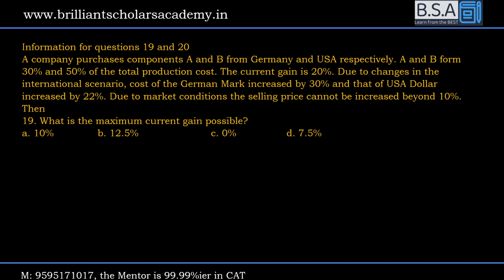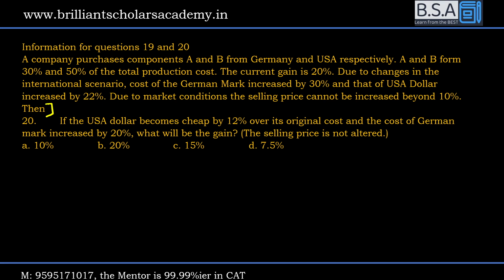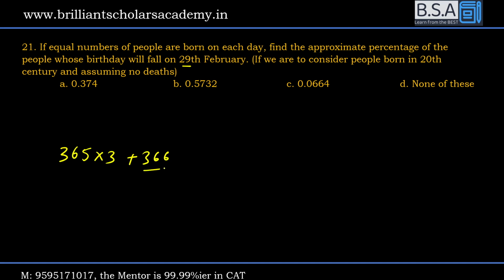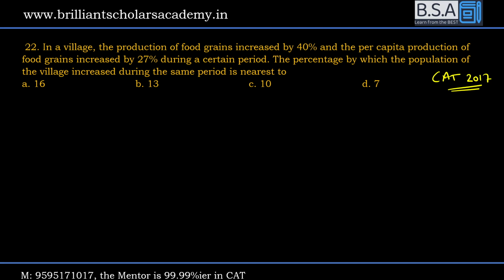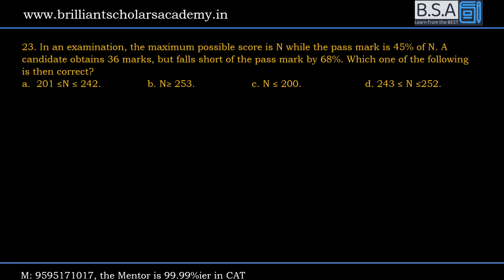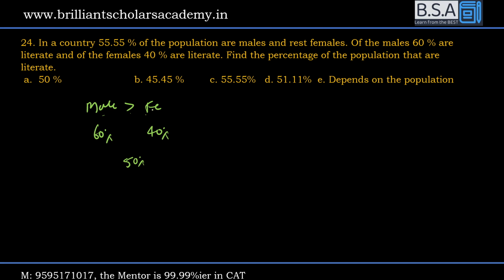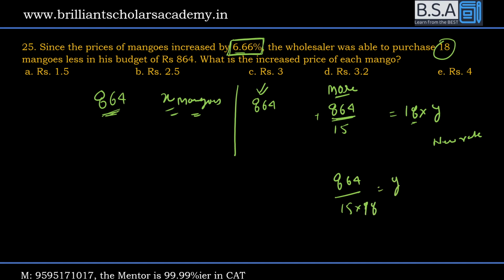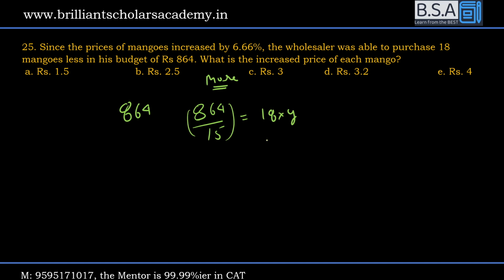basics of Percentages Ep 3